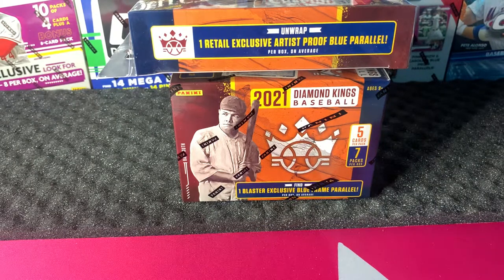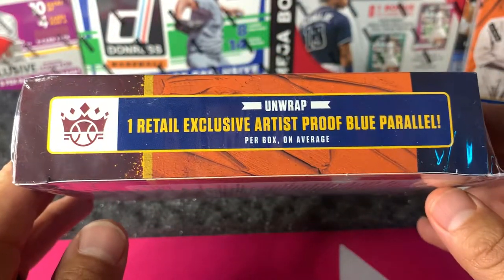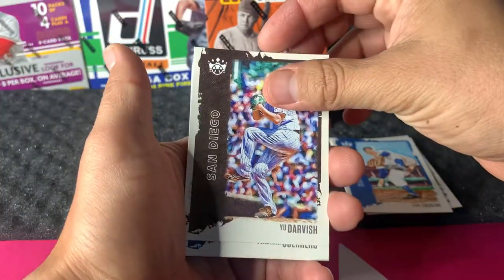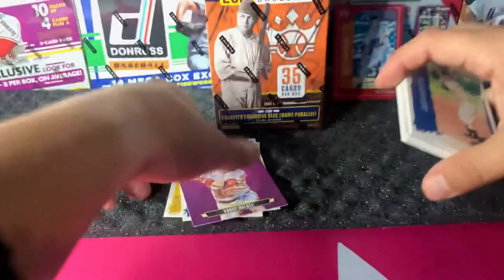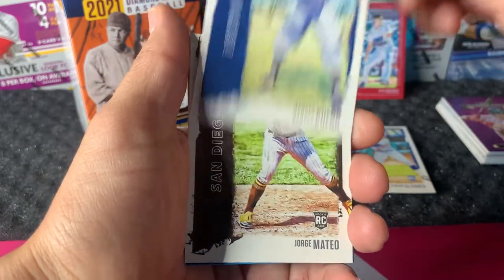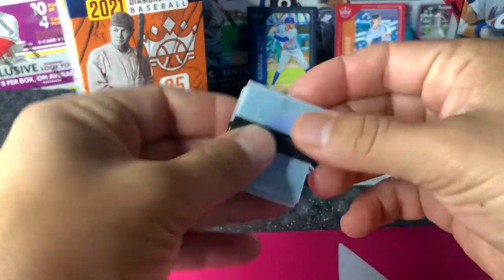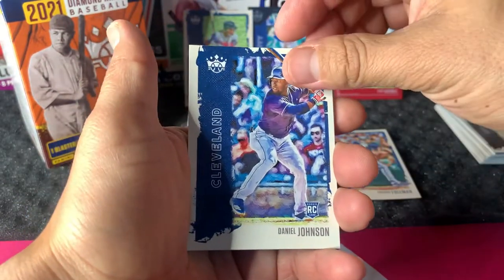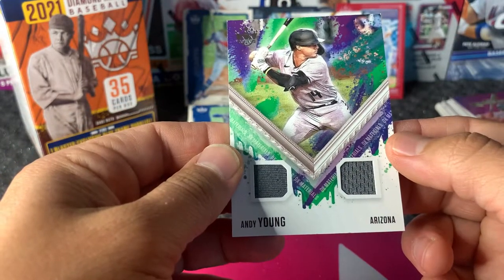Opening a 2021 Diamond Kings Blaster and Hanger Box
Opening a 2021 Diamond Kings Blaster and Hanger. Quick video. Thanks again!